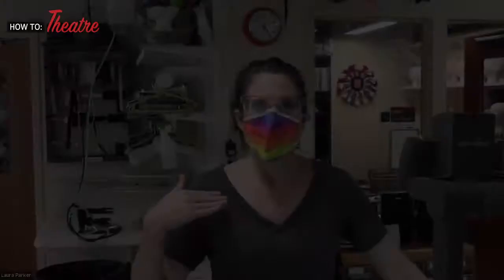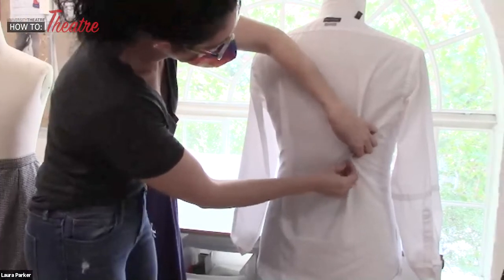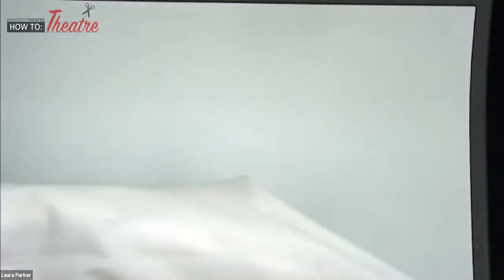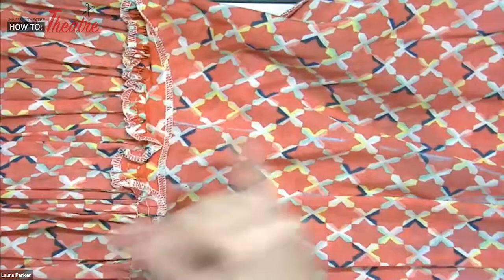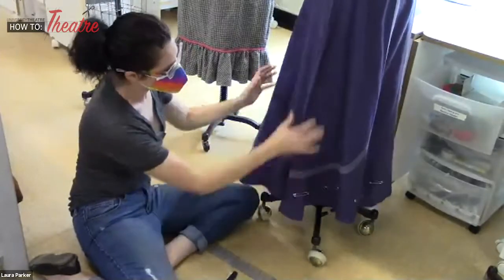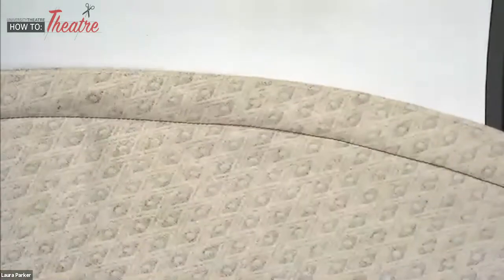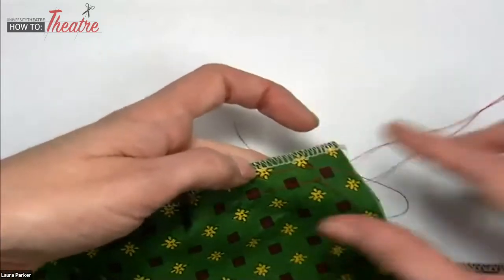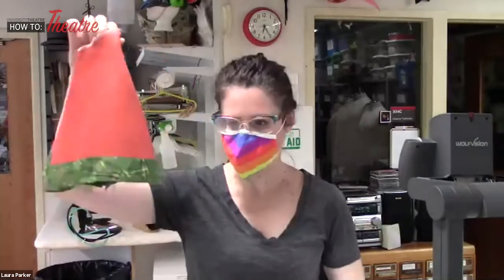E03 HTT Alteration Basics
University Theatre's HOW TO THEATRE is a series of interactive lessons in various production techniques that work beyond the wallow the the theater. Professional staff dive into specific lessons that not only hone your theatre skills, but also, your "how to person" skills.

Instructor:  Laura J. Parker, Costume Shop Manager & Designer